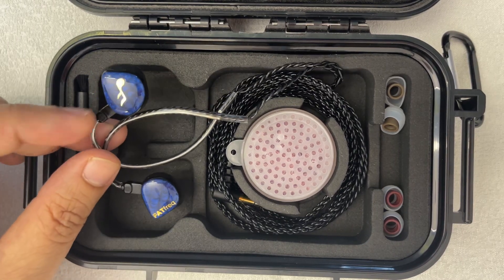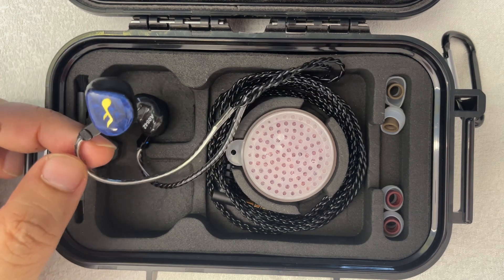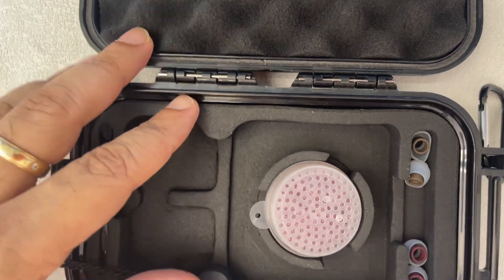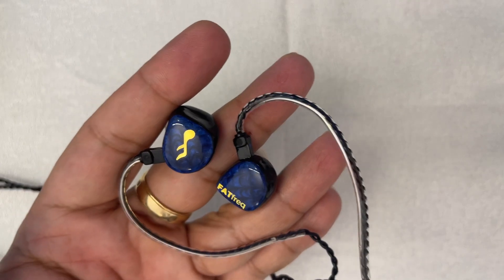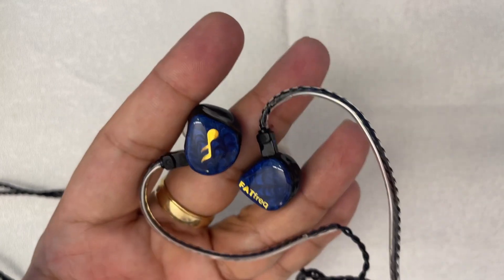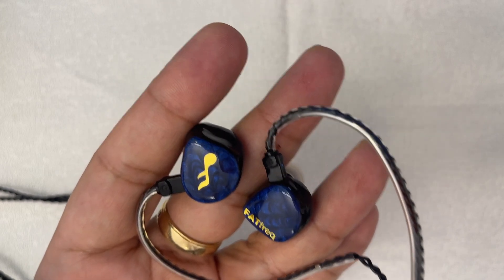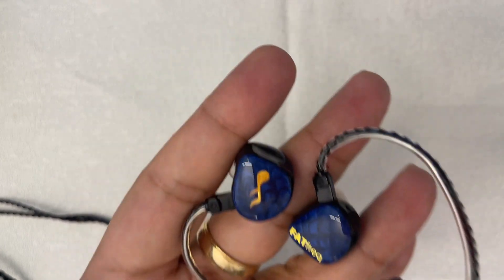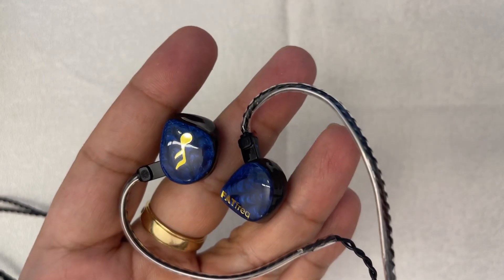FatFreq Maestro Mini Review: Mini only in Name!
Phenomenal IEM, the Maestro Mini.